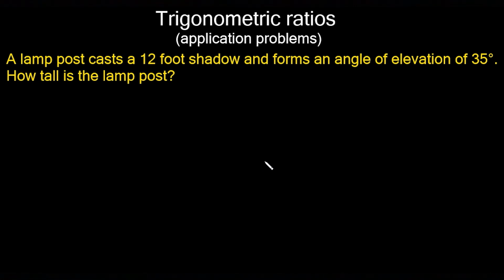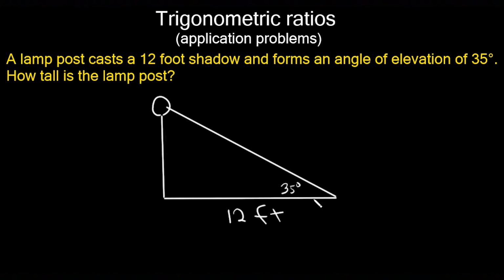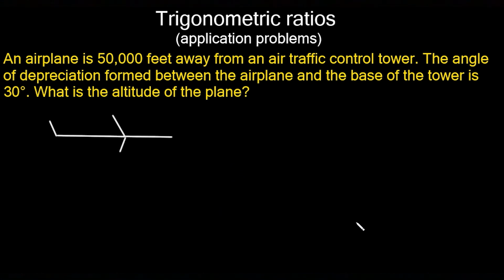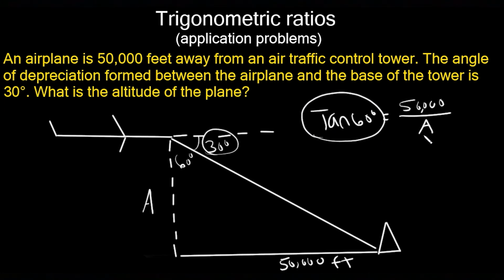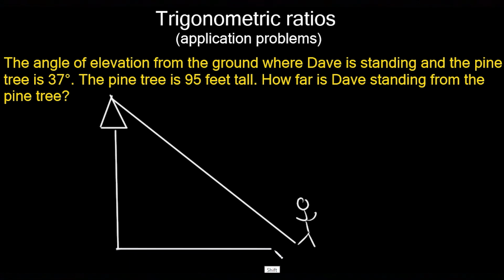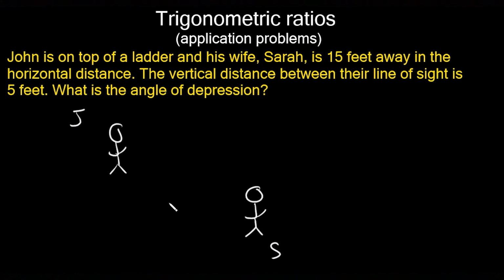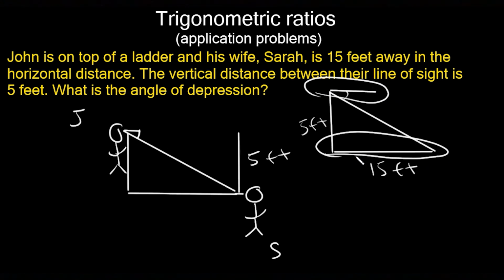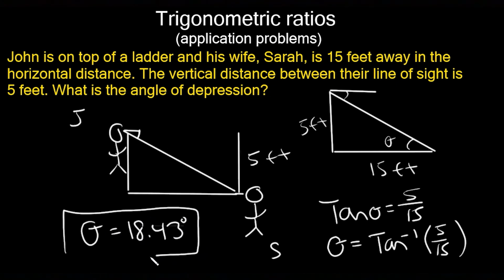Trig Ratios in Action: Solving Real-World Problems with Trigonometry!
This video shows how to utilize trigonometric ratios for real life application problems.